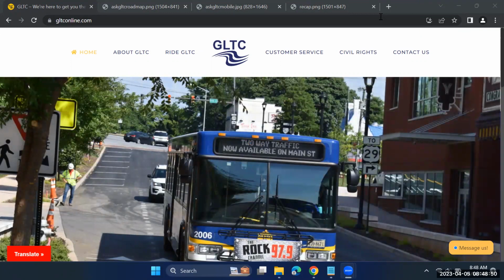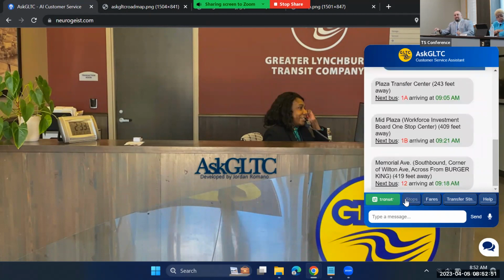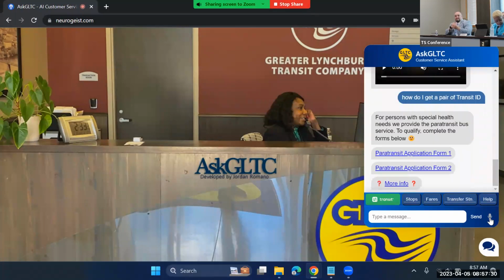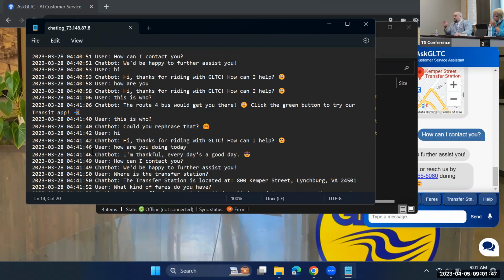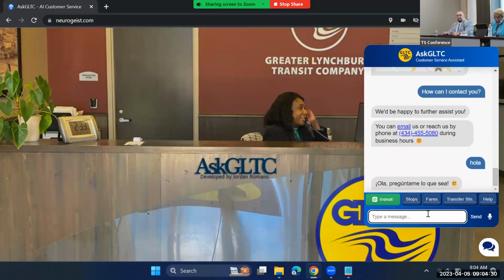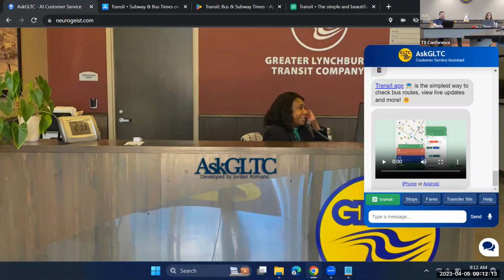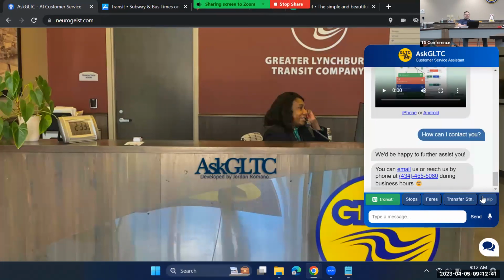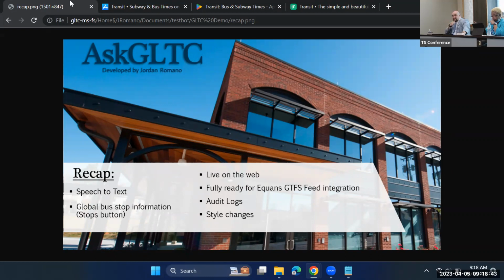GLTC Board Presentation #2